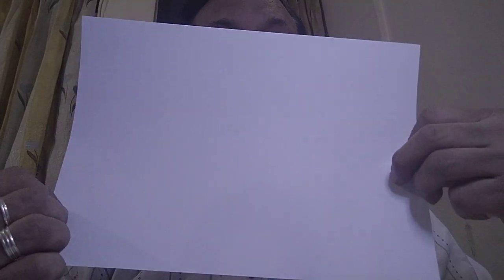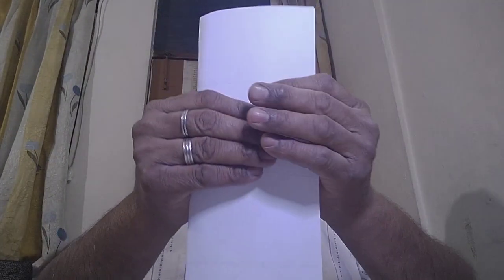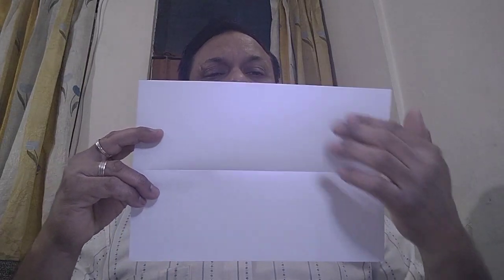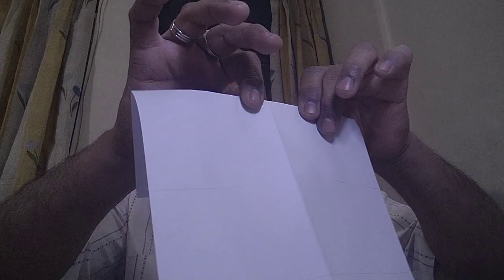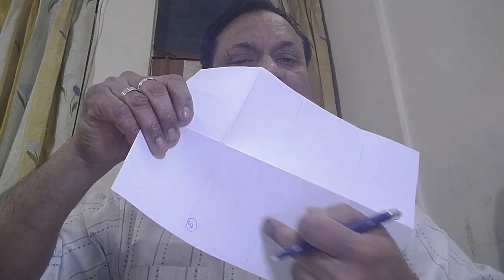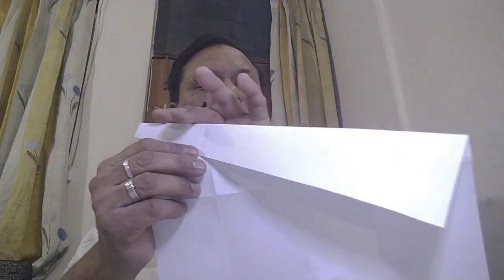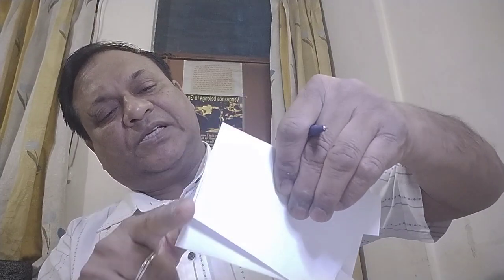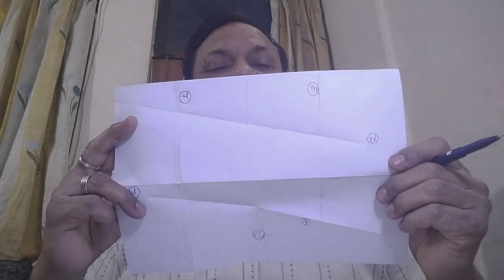How to make a Parallelogram by paper folding method......By Ajay Kumar Jayant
To make a Parallelogram by Paper Folding Activity